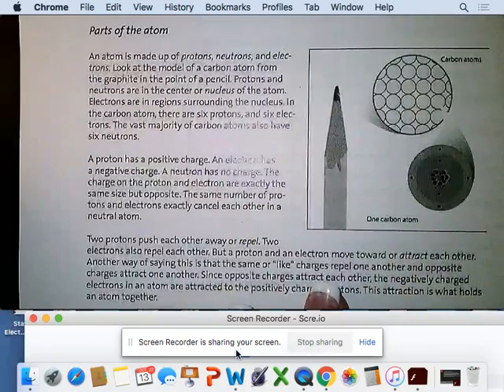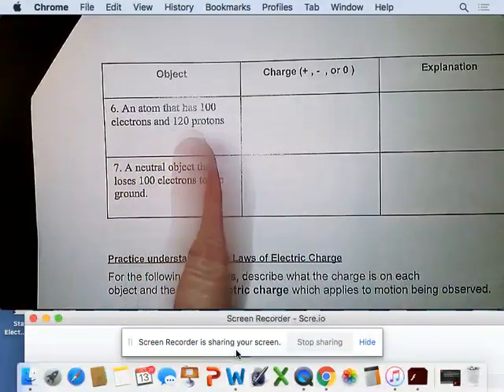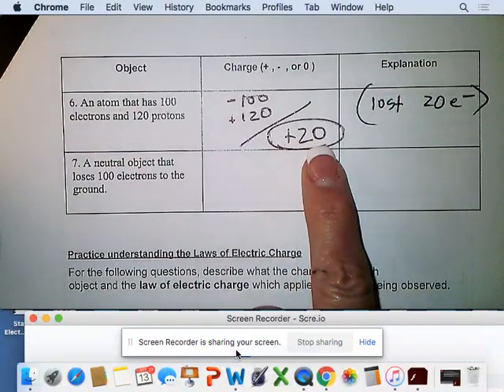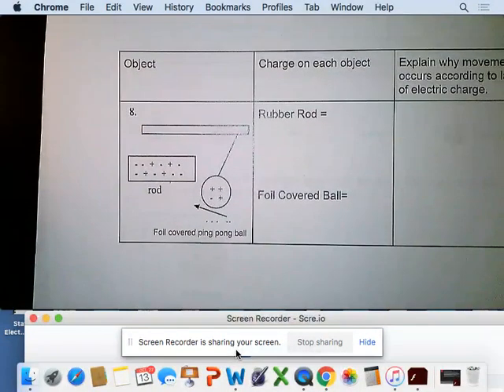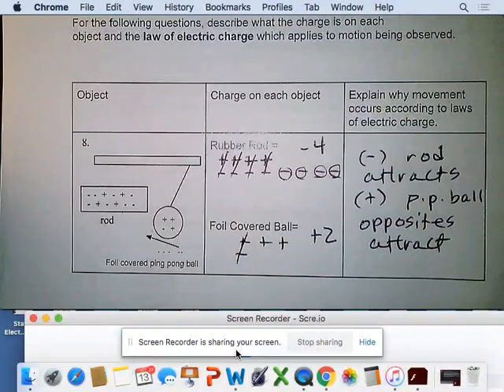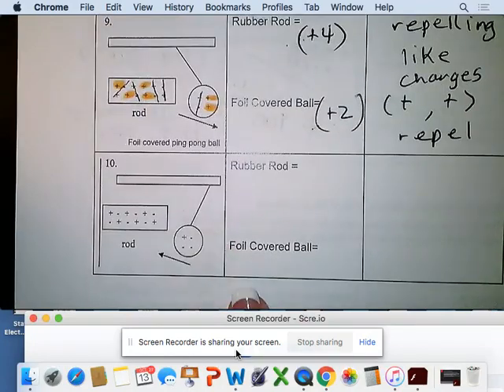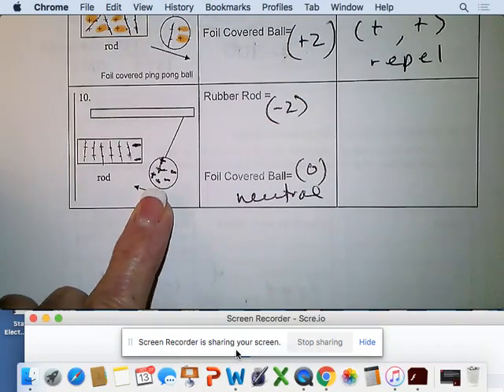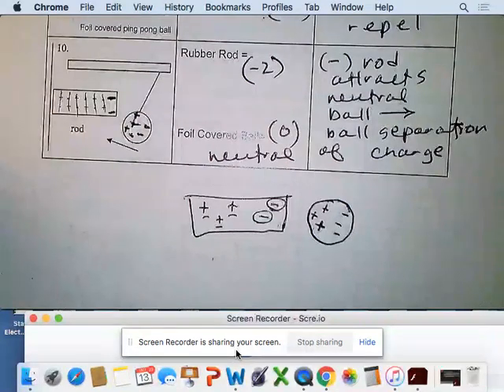Wednesday class notes